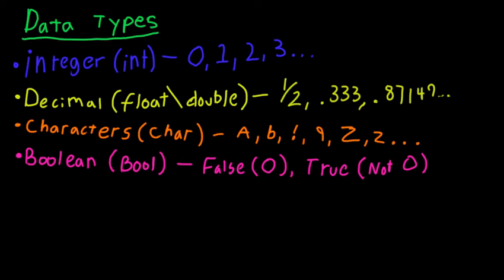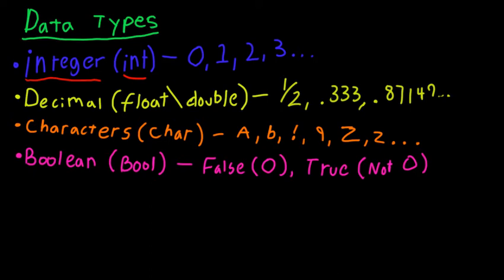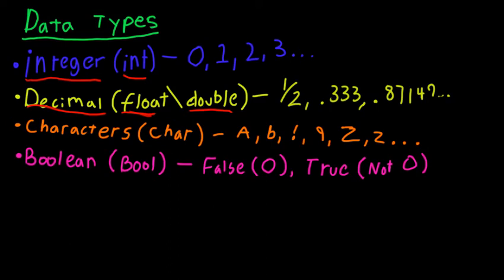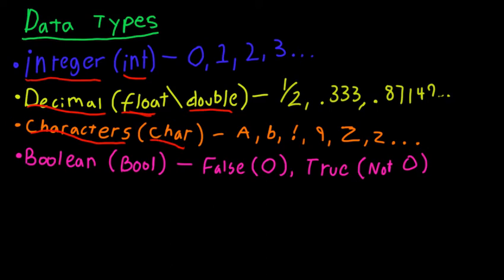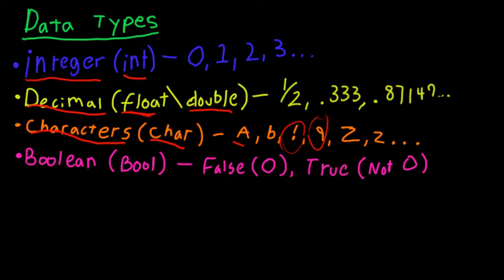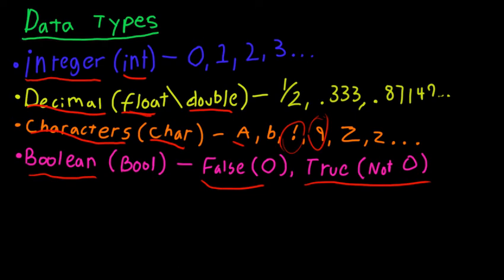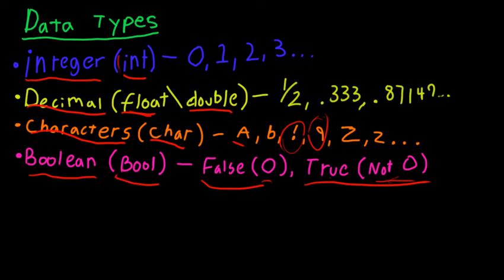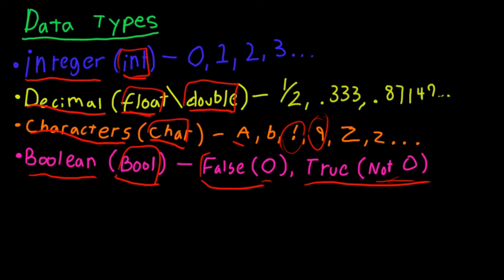Lesson 8 Data Types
Understanding Data types and what they mean to you as a programmer